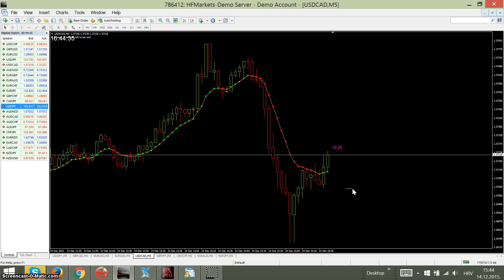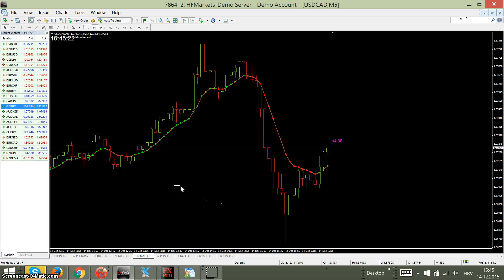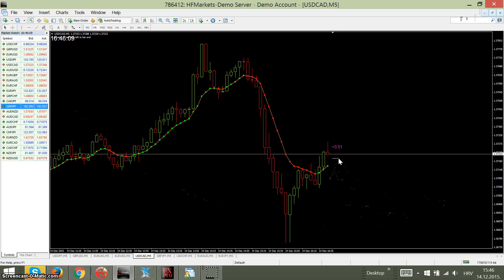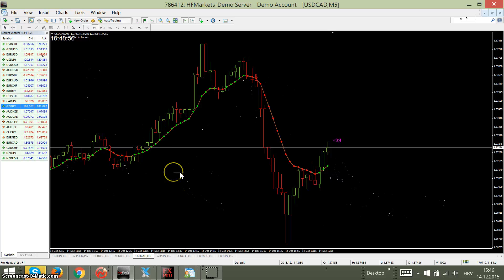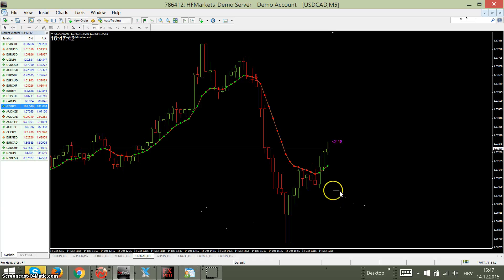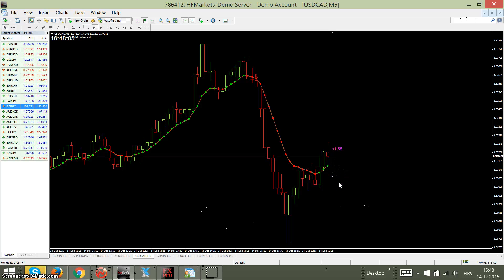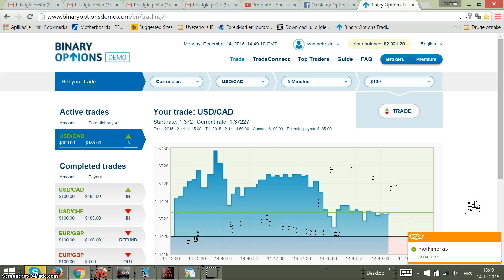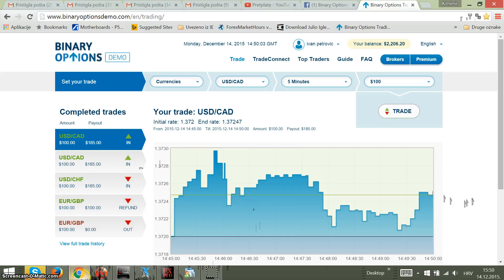HOLY3CANDLES INDICATOR...SIMPLE 80% ITM STRATEGY